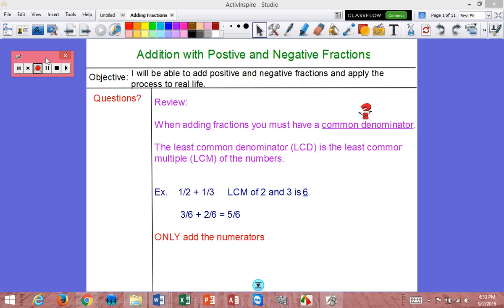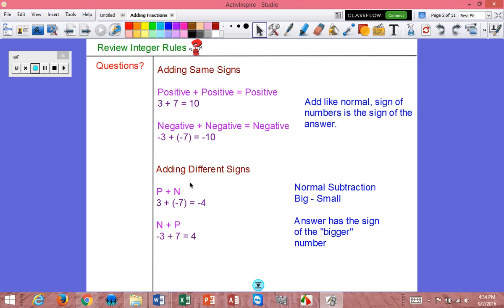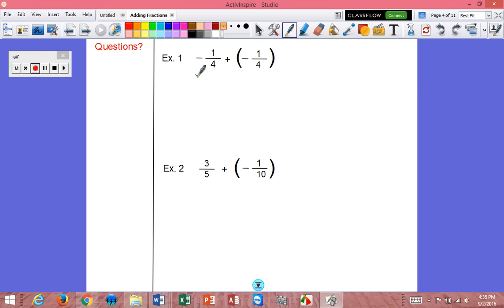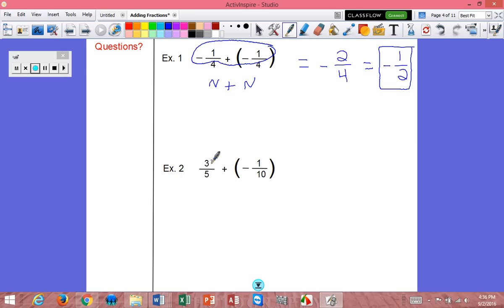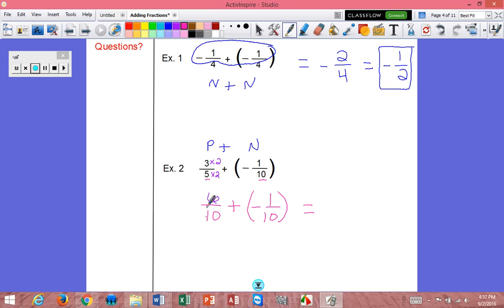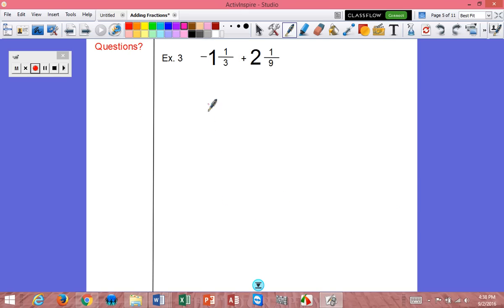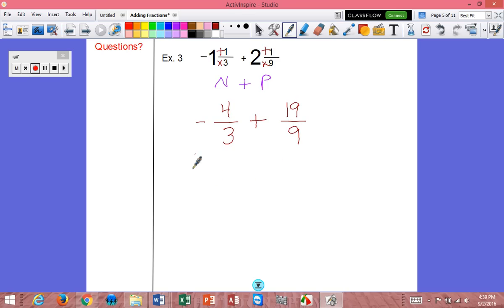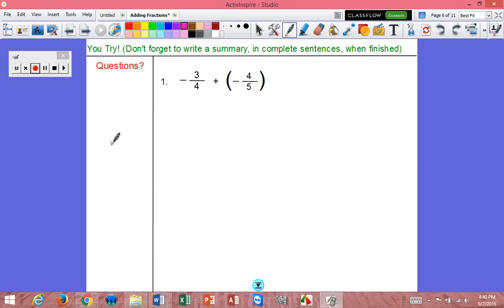Adding Fractions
How to add positive and negative fractions.